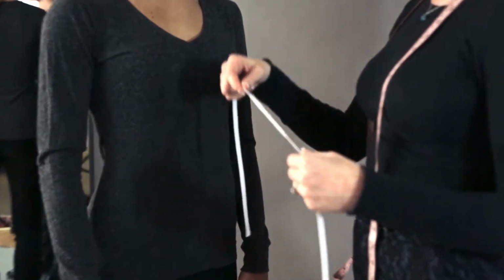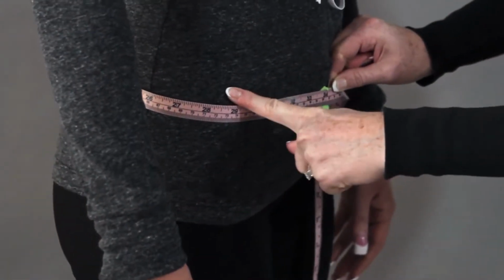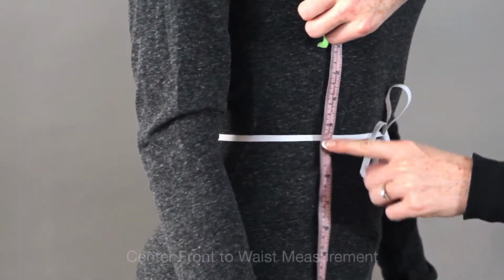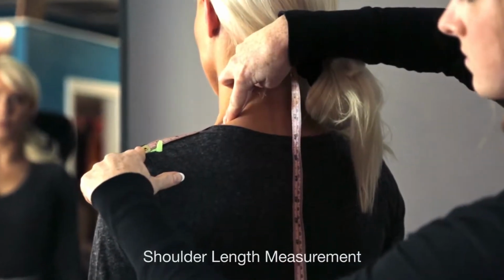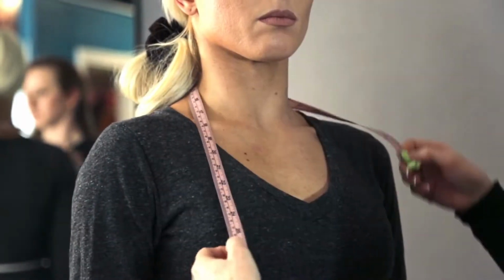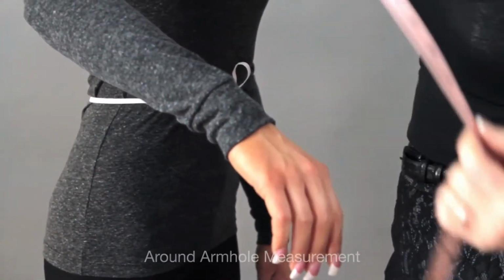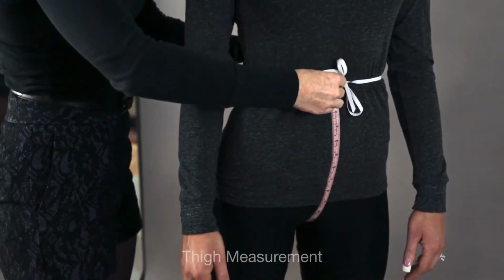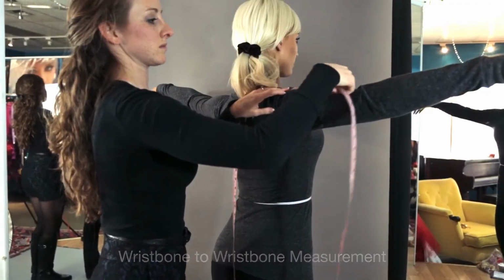Measure Women Doré Designs